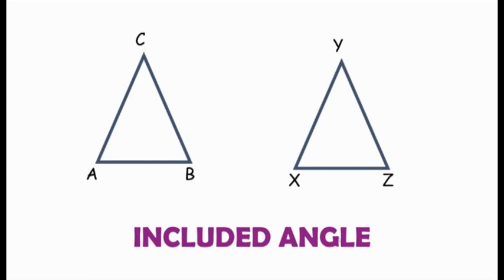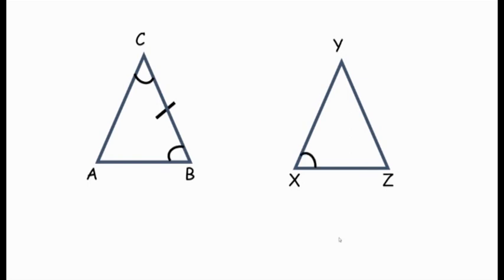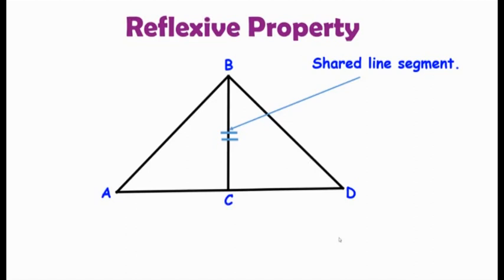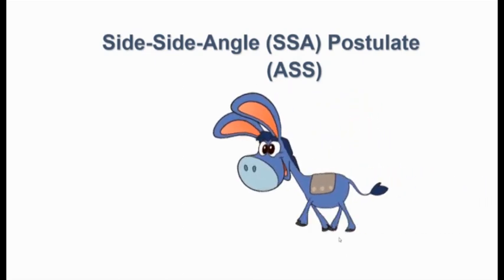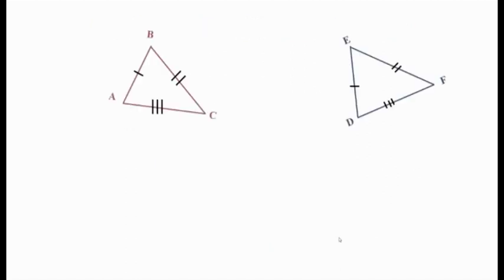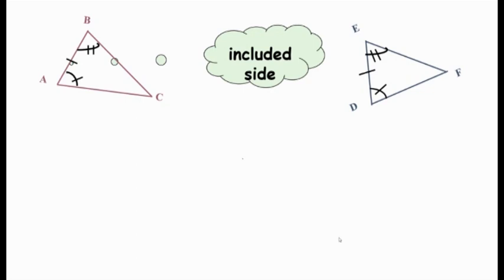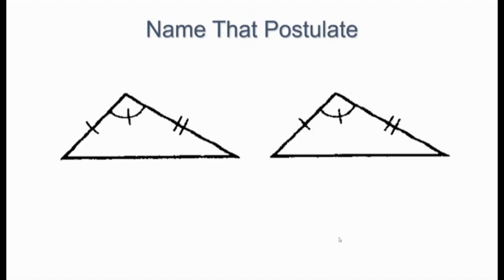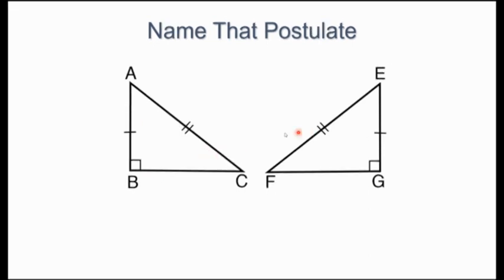Proving Congruent Triangles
Part 3 of Congruent Triangles